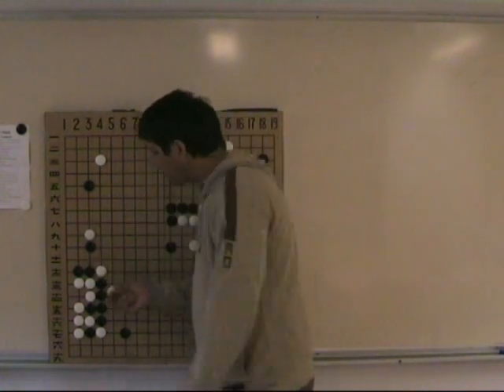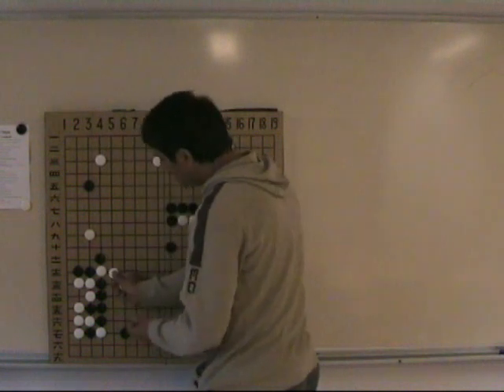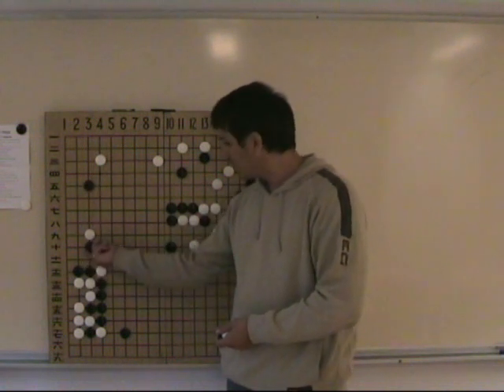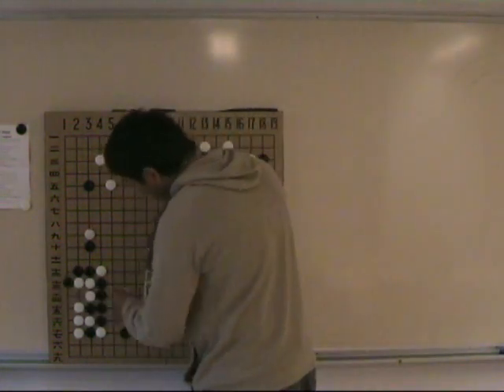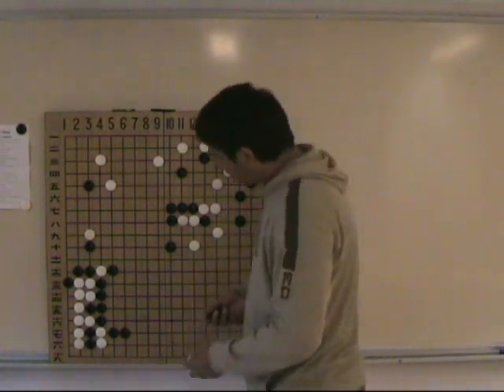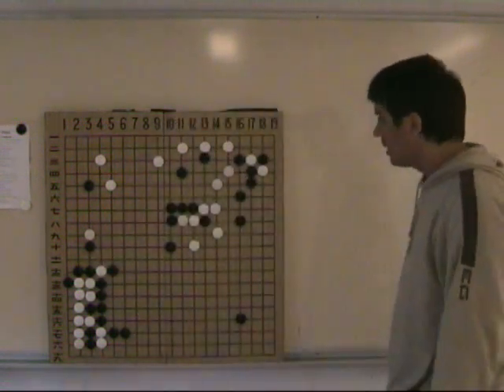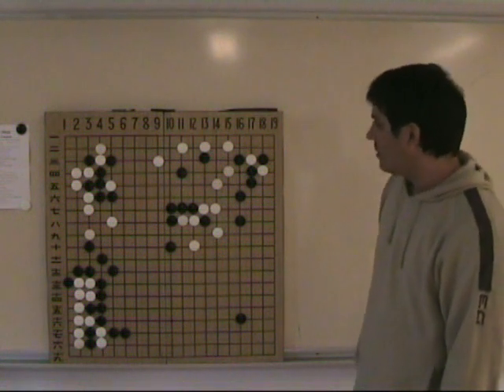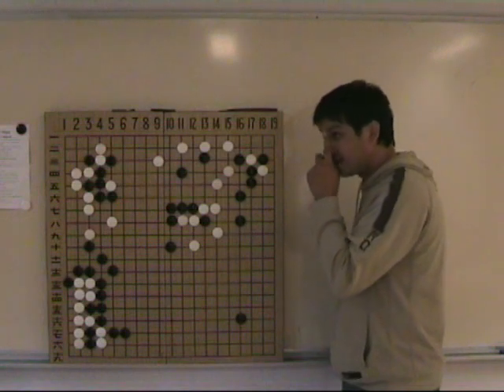The Daily 123Go lesson Fuseki 4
Catalin Taranu 5p analyses the fuseki in a game between himself and former European Champion Ilia Shikshin 7d at the 52nd European Go Congress in Leksand, Sweden